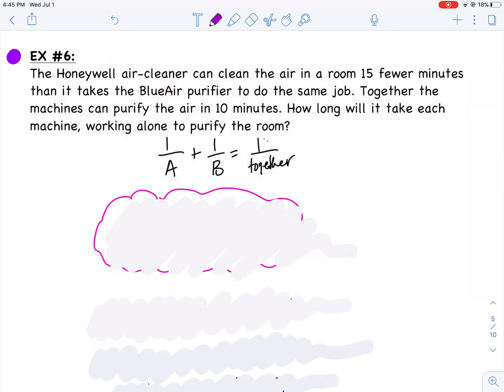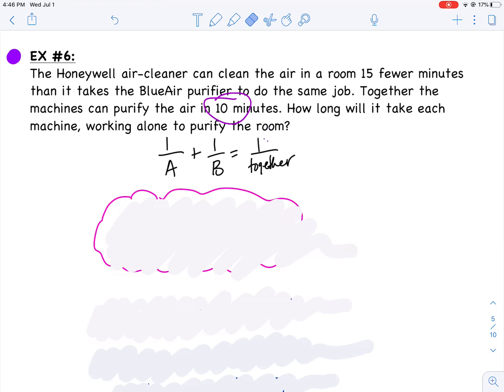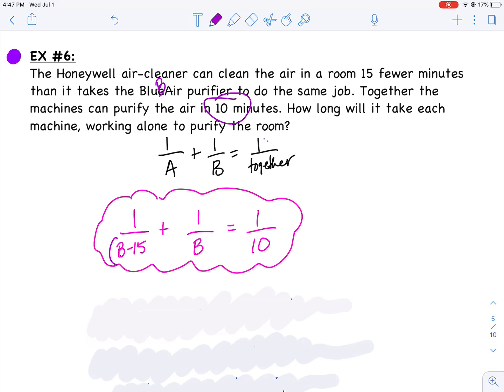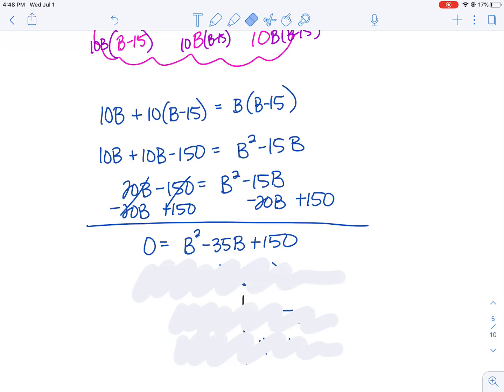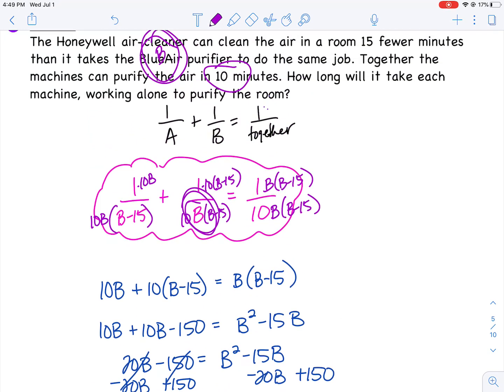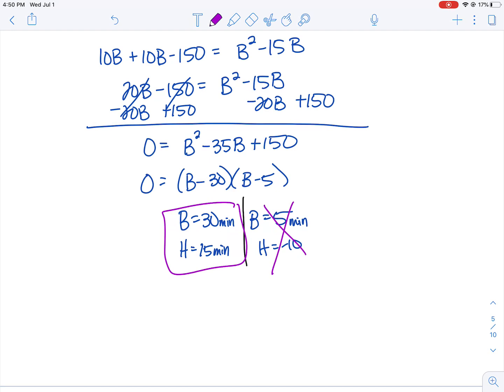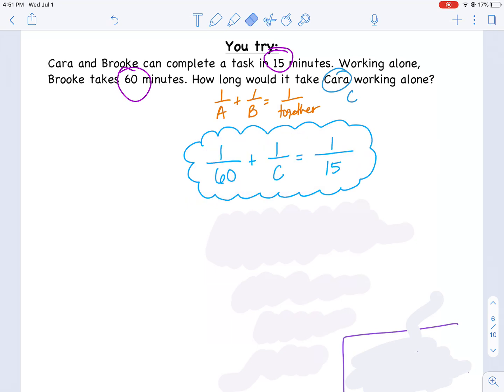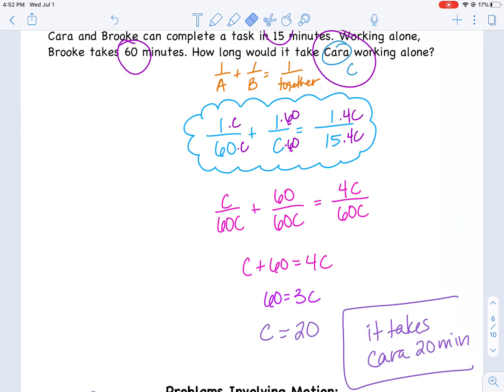MAT121 6.7 ex6 Applications of Rationals VIDEO